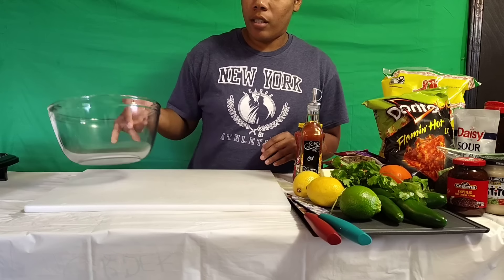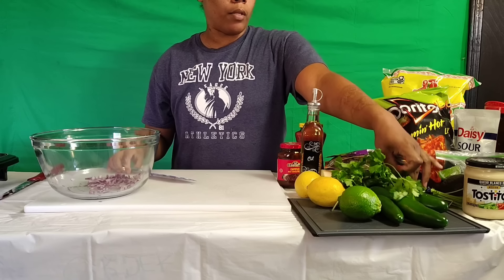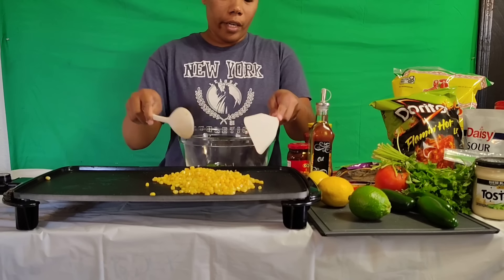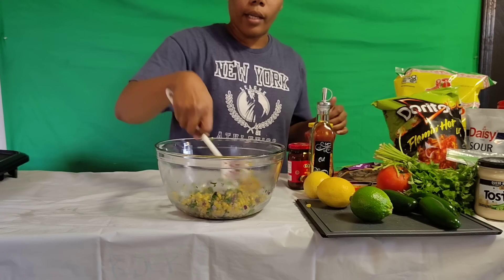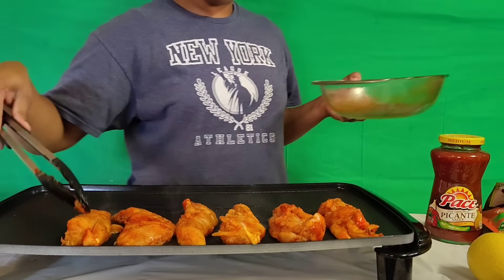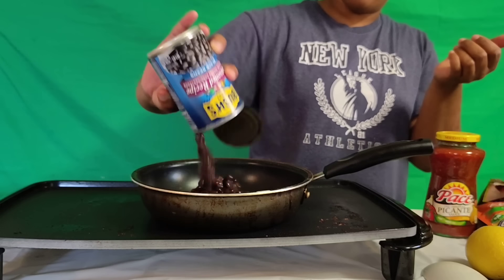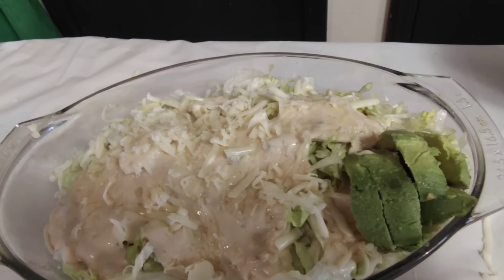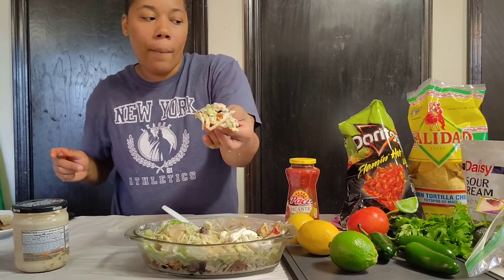He Decided To Help Me Make A HOMEMADE CHIPOTLE BOWL 😋 RECIPE INSIDE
Today we're making homemade Chipotle bowls for the first time, recipe inside.

$Sha04Smile